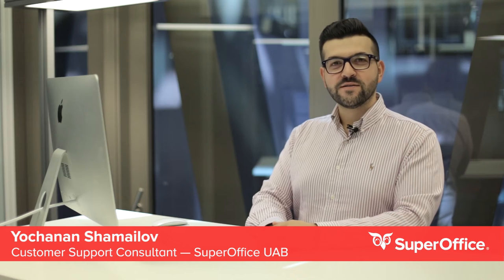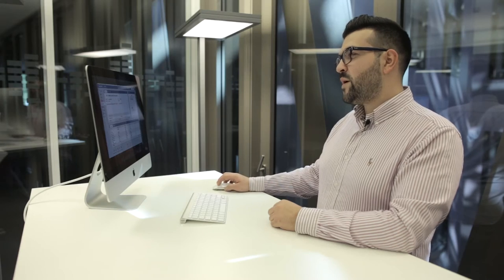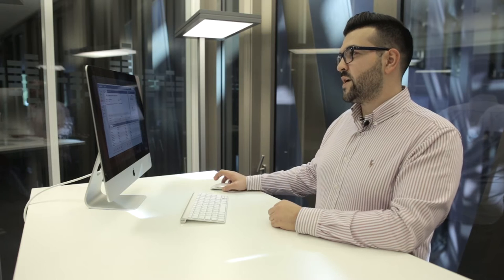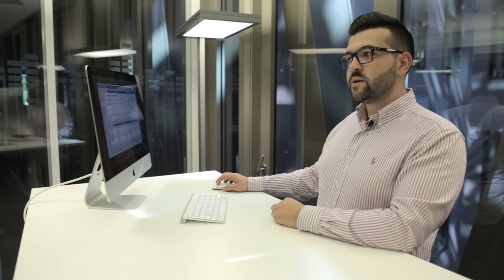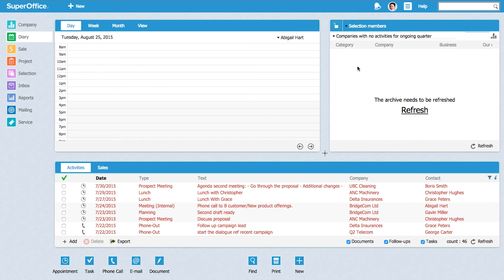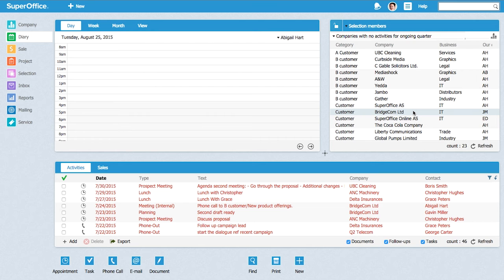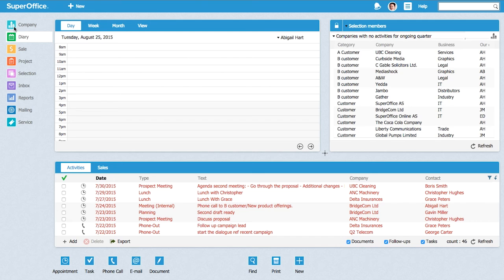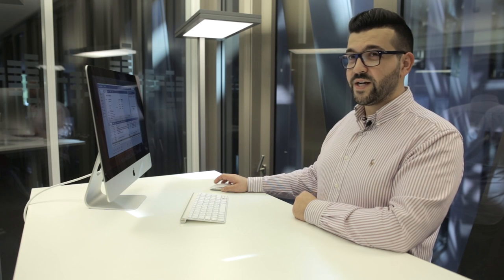How to adjust the SuperOffice Mini Card to your current needs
“My Favorite Feature” videos are presented to you by our own gang of enthusiastic Super Users. These are their own personal tips and tricks how to work smarter and be more efficient in SuperOffice. This time, Yochanan Shamailov – our Super Customer Support consultant – will show you how you can use the Mini Card to always see the information that you need at any given moment and keep it pinned to your screen no matter what you do.